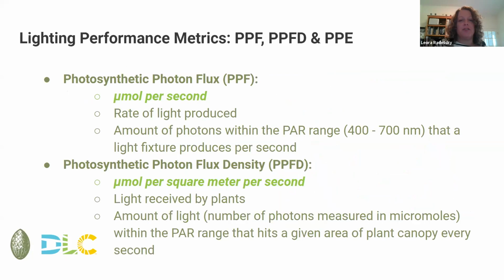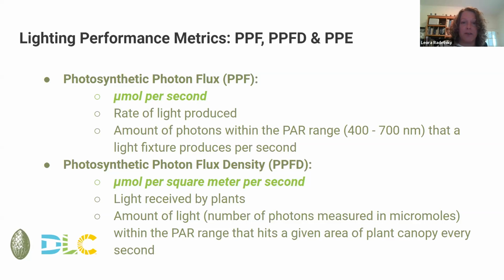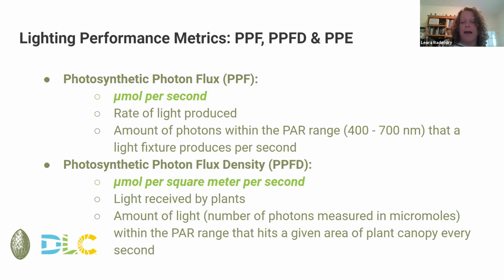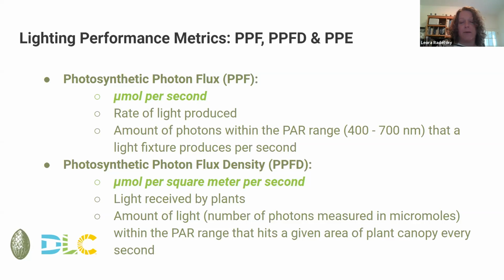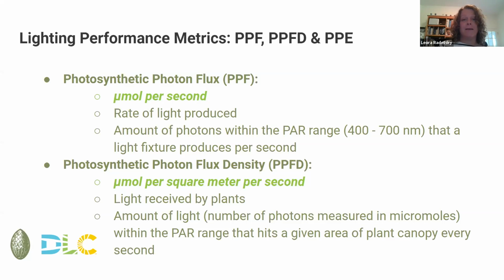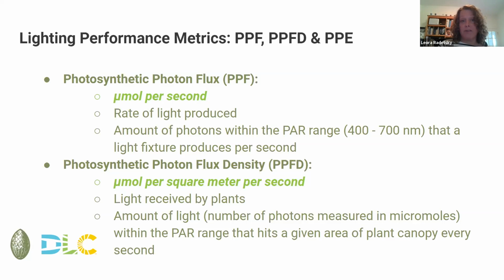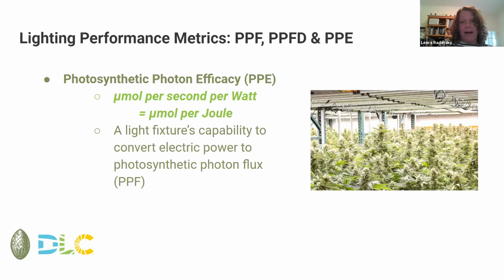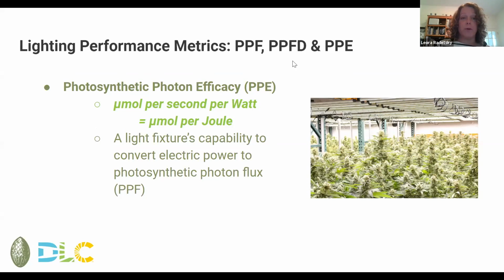Massachusetts Best Practices for Cultivating with LED Lighting - Most Valuable Efficiency Metrics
Massachusetts Efficient Yields Cultivation Workshop, July 2020

Leora Radetsky of DesignLights Consortium describes the most important metrics for Massachusetts cultivators to understand when evaluating different light fixtures: PPF, PPFD, and PPE. These values matter when considering different LED options for cultivation for different stages of plant growth.